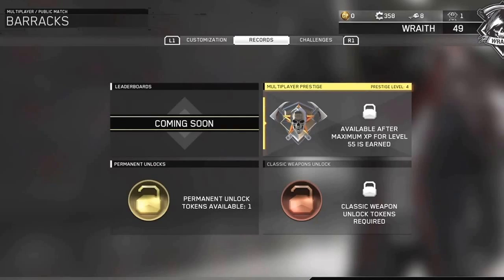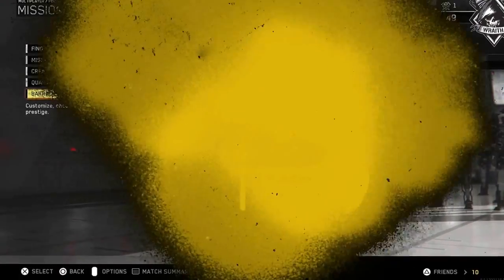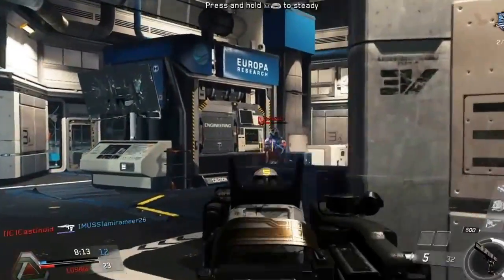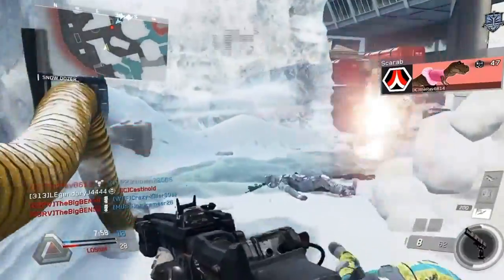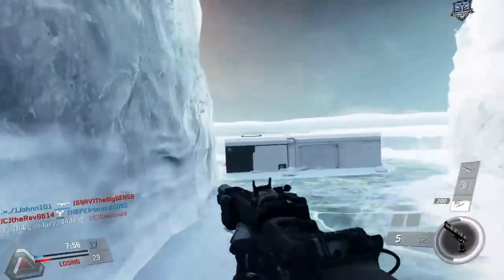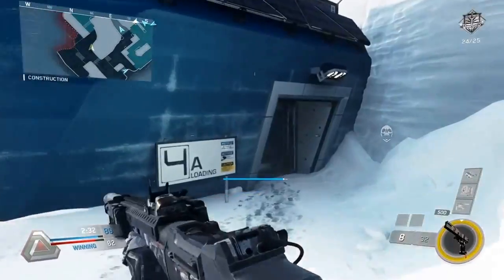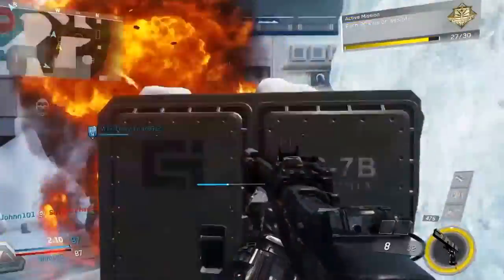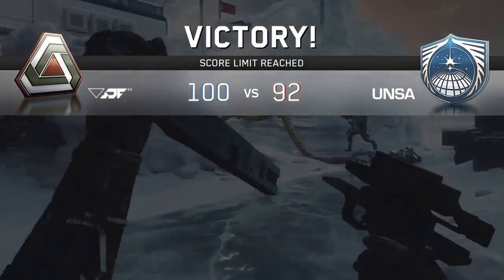4th Prestige/This gun Shreds!!!!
Entering 4th prestige and Dmr-1 gameplay